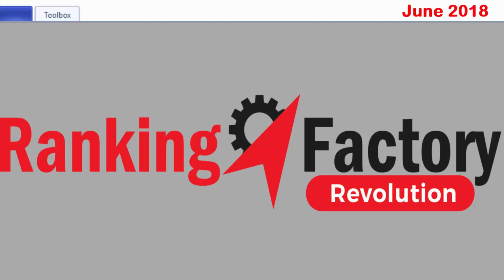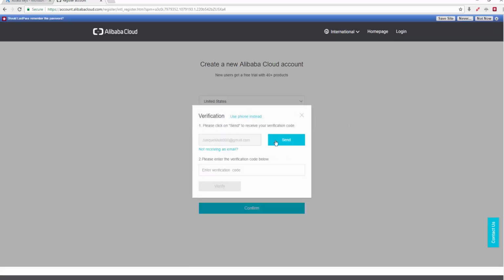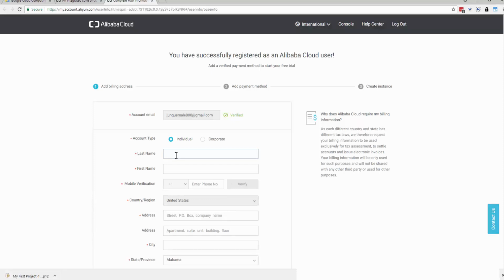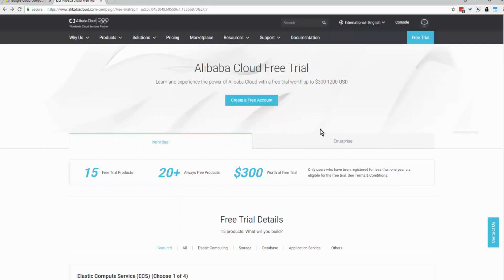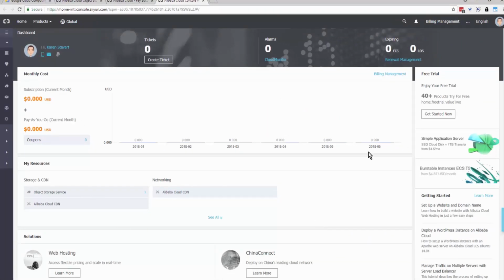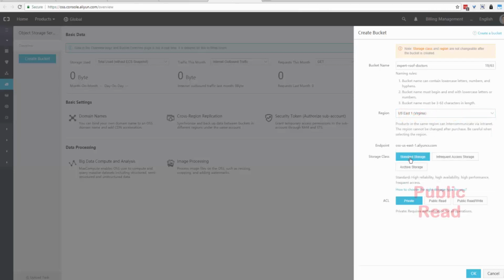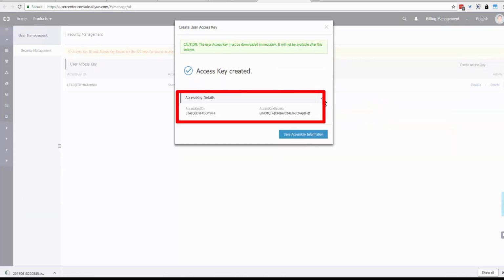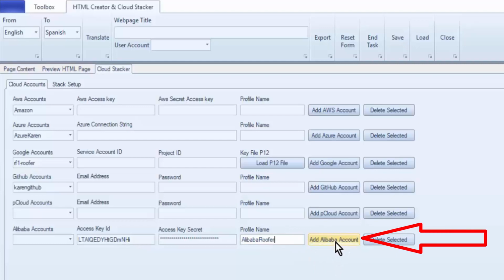6. Ranking Factory Setup - Alibaba